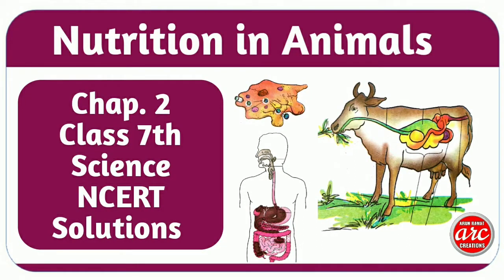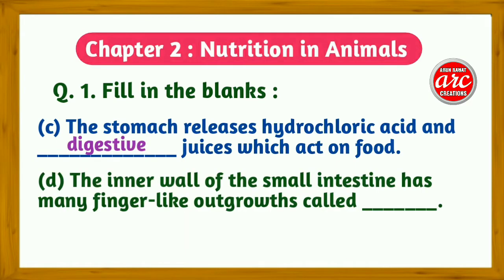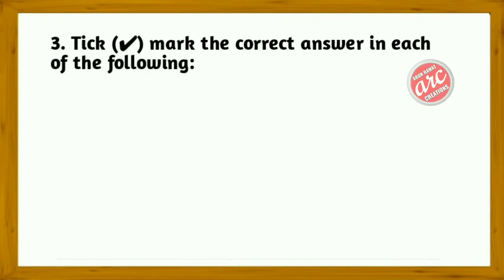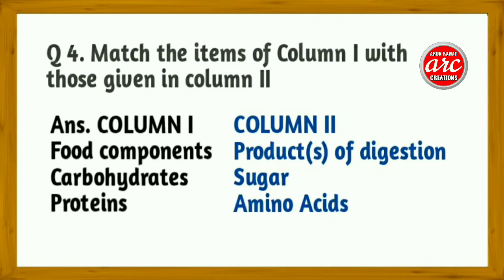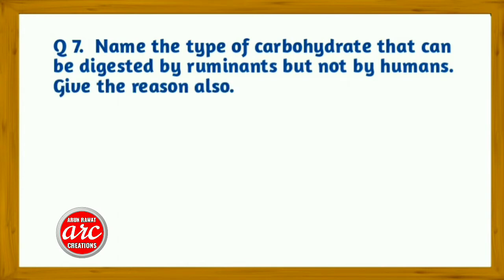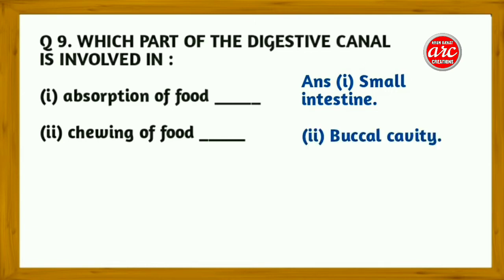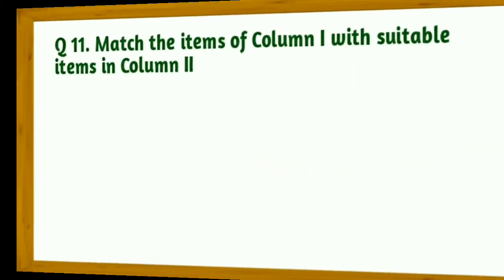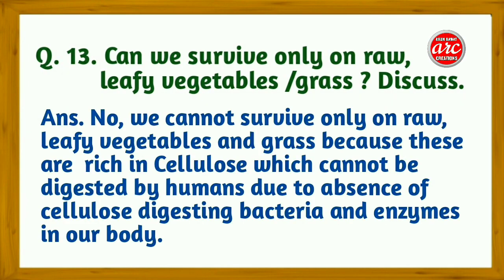Nutrition in Animals | QnA Chap. 2 of class 7th | NCERT Solutions at your fingertips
Complete Question Answers of Chapter 2 Nutrition in Animals, class 7th NCERT Science